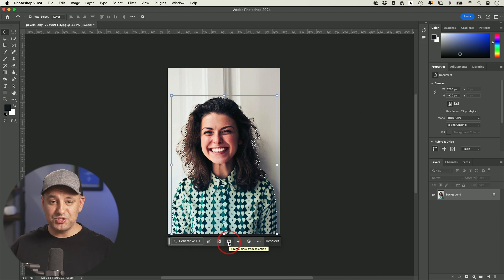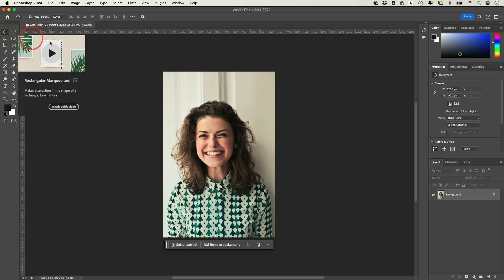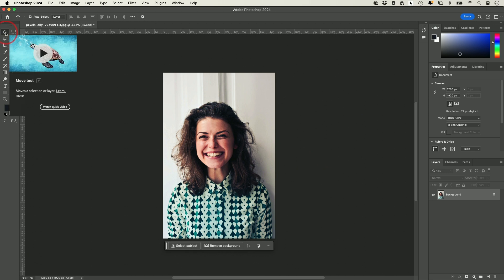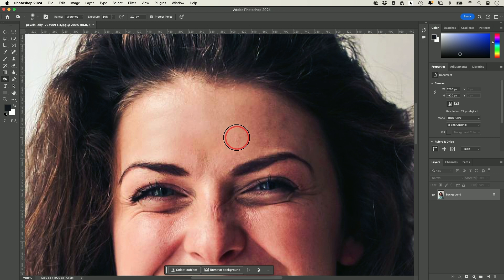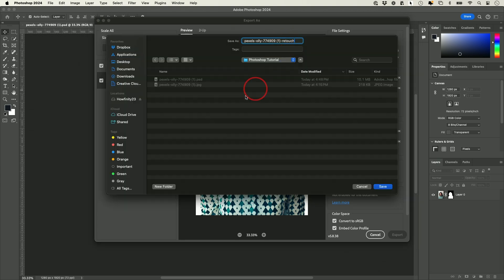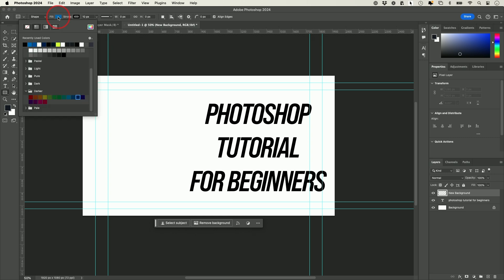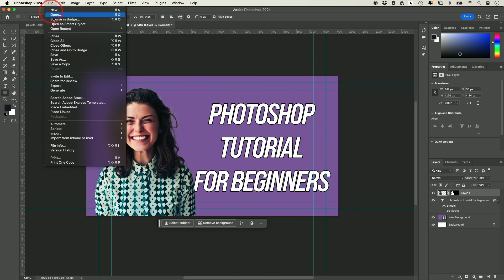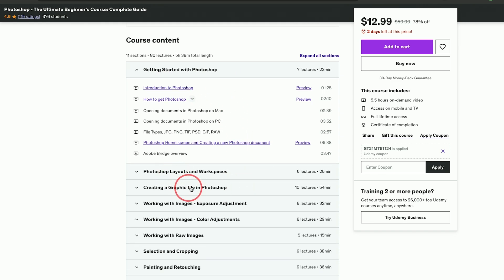How to Use Photoshop - Beginner's Tutorial - 2024 Update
Let me show you a simple way to get started with Photoshop and use it effectively. Whether you’re new to Photoshop or just need a refresher, this tutorial will guide you step by step.

Opening an Image
When you first open Photoshop, you can start in two ways: by pressing “New File” to create a blank document or by pressing “Open” to open an existing image. I’m going to open an image I downloaded from Pexels.com, which offers free images. You can download any image from there to follow along.

Adjusting Brightness and Contrast
A common task in Photoshop is adjusting brightness and contrast. Go to “Image,” then “Adjustments,” and select “Brightness/Contrast.” Moving the brightness slider to the right makes the image brighter, while moving it to the left makes it darker. The contrast slider increases the difference between light and dark areas. You can also use the “Auto” option for automatic adjustments. Preview the changes to see the difference before and after, then click “OK” to apply them.

Working with Color Adjustments
For color adjustments, go to “Image,” then “Adjustments,” and choose options like “Hue/Saturation.” Increasing saturation makes colors more vibrant, while adjusting hue changes the overall color balance. “Vibrance” is another great option, especially for skin tones, as it enhances colors without making them look unnatural.

Zooming and Spot Healing Brush
To zoom in on your image, use the Zoom Tool or press “Z” on your keyboard. Click to zoom in or use the minus sign to zoom out. One useful tool is the Spot Healing Brush, which is great for retouching skin. Select it, adjust the brush size, and click on blemishes to remove them. This tool is powerful for simple photo retouching, but be careful not to overdo it, as it can make the image look unnatural.

To cut someone out of a background, use the Quick Selection Tool. Select the middle option and click “Select Subject” to automatically select the main subject. Right-click and choose “New Layer via Copy” to place the subject on a new layer with a transparent background. You can then move this subject onto a different project.

Let’s create a new project from scratch. Go to “File” and “New,” select a size, such as 1920 by 1080 for a YouTube thumbnail, and click “Create.” This opens a blank document. To change the background color, go to “Edit,” “Fill,” and choose your desired color from the color picker. Click “OK” to apply it.

Adding Text and Shapes
Create a new layer by clicking the plus sign at the bottom of the Layers panel. Select the Text Tool (shortcut “T”), choose a font and size, and type your text. Use the Move Tool to position it. To add shapes, select the Shape Tool and choose from options like rectangles or custom shapes. Each shape is added to a new layer, allowing you to adjust or delete them individually.

Exporting Your Project
When you’re ready to save and share your project, go to “File,” then “Export,” and choose “Export As.” Select a format like JPEG or PNG, adjust the quality settings, and click “Export.” Save it to your desired location.

That’s it for this introduction to Photoshop. For a deeper dive into mastering Photoshop, check out my course linked below.